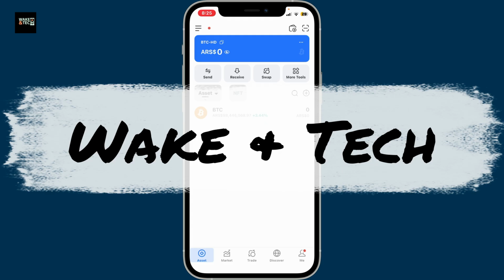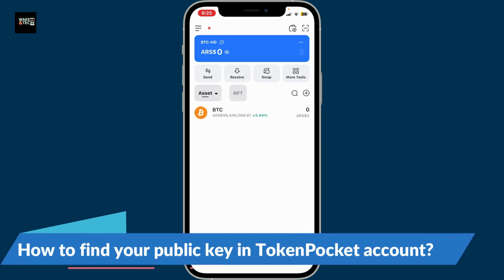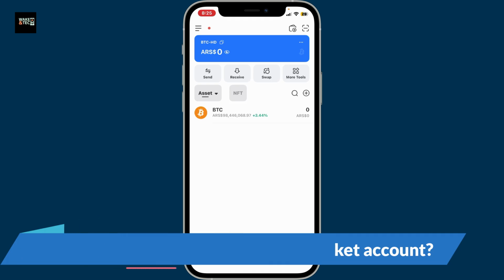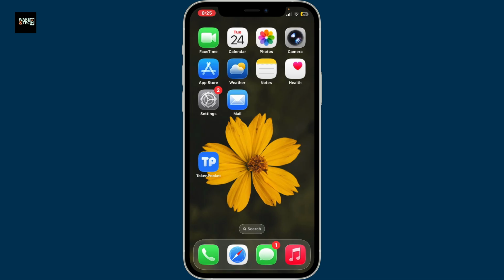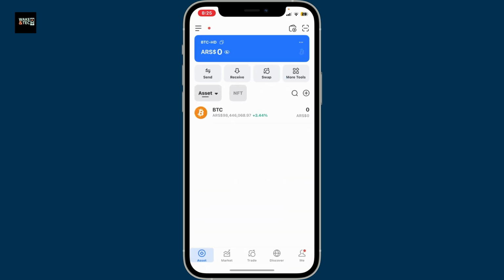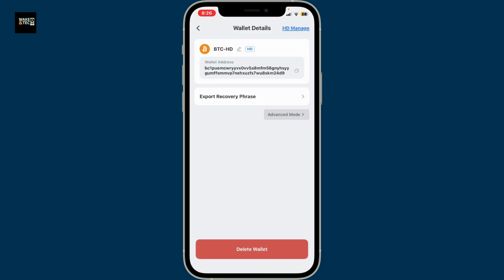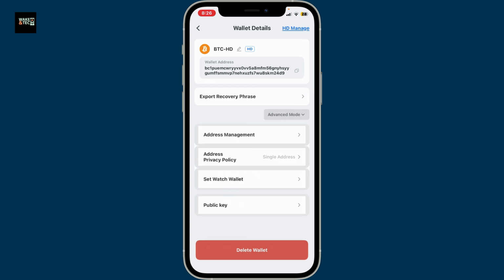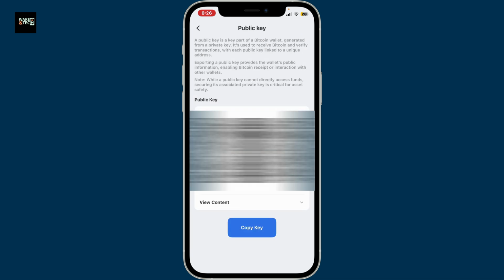How to Find Your Public Key in TokenPocket | Step-by-Step 2026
Need to find your public key in TokenPocket? Whether you want to receive crypto, share your wallet address, or check blockchain transactions, this beginner-friendly guide will show you exactly how to locate your public key on TokenPocket mobile app.